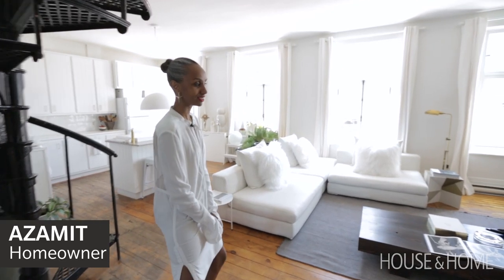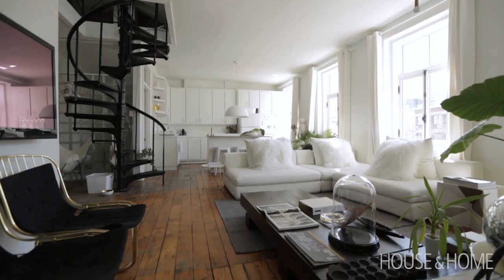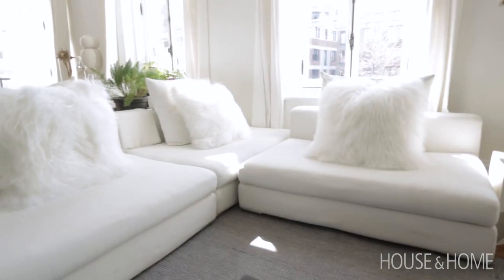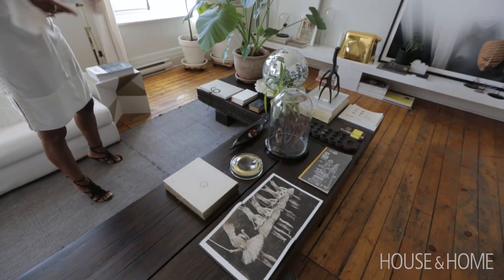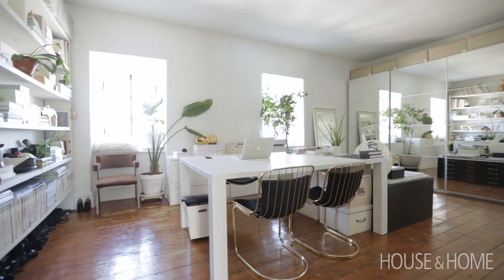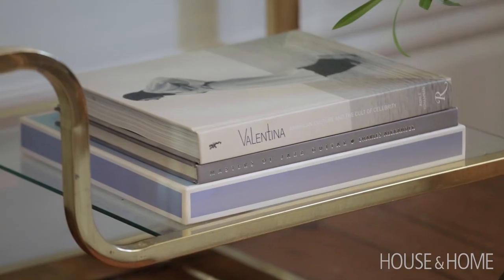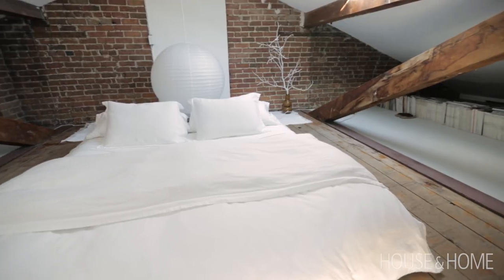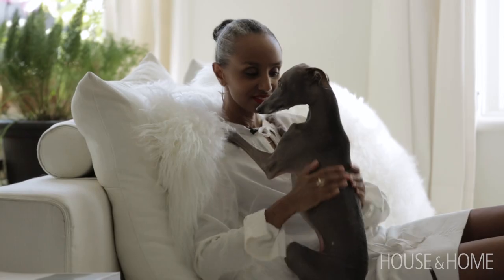Interior Design — A Creative's Airy Montreal Loft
In Montreal creative Azamit‘s loft, all-white decor feels cozy and inviting thanks to weathered wood floors, natural accents and an abundance of light. See how she uses a mix of greenery and texture to create a soothing, eclectic space.

In the living room, a white three-piece sectional sofa is layered with fluffy white pillows, while Japanese and African-inspired details add interest. Towering tropical plants provide a natural pop of color, while metallic accessories shine. The relaxed aesthetic continues into the home office, as well as the reading room. A spiral staircase leads to the bright master bedroom, where a low-profile bed and a neat row of old magazines complete the minimalist aesthetic.